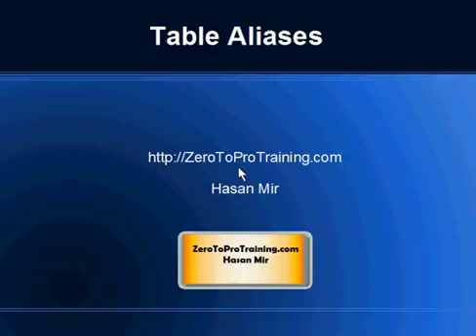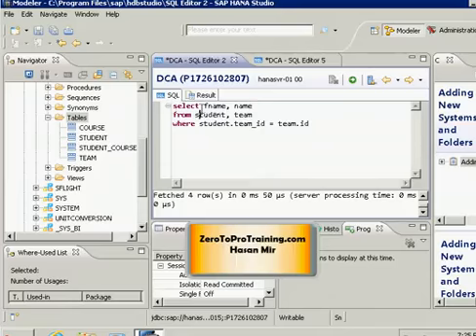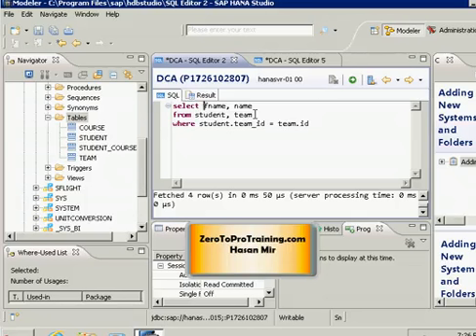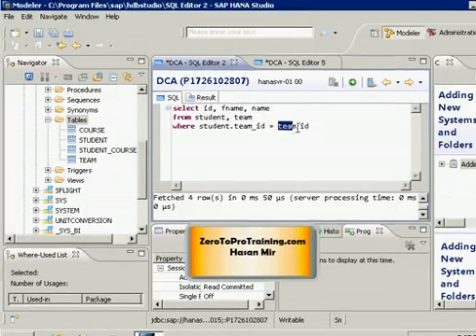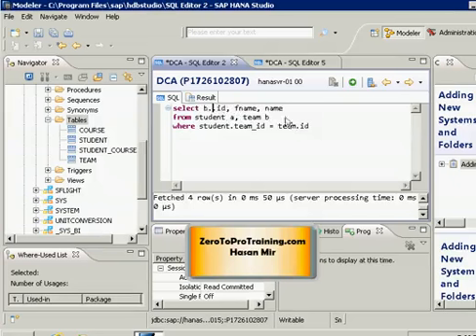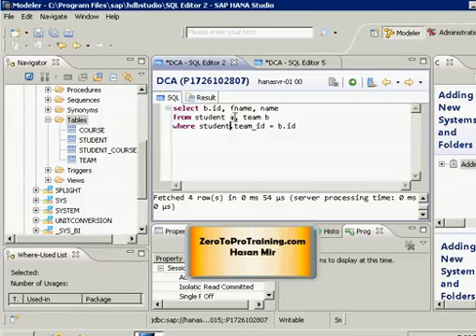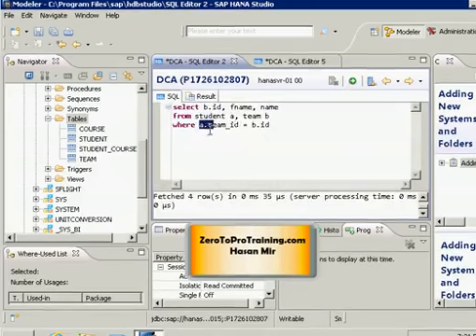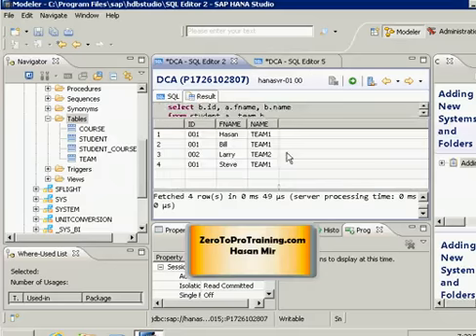SAP HANA Studio Tutorial 16 - Table Aliases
This video explains the concepts of table aliases in a SELECT statement. The operations are performed on SAP HANA database using SAP HANA Studio.